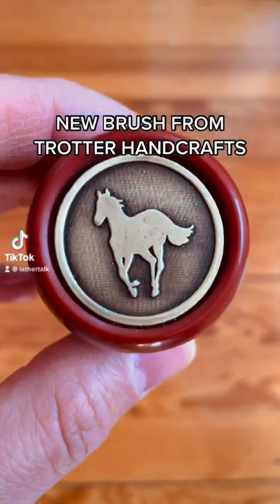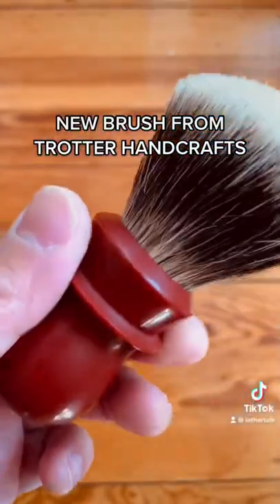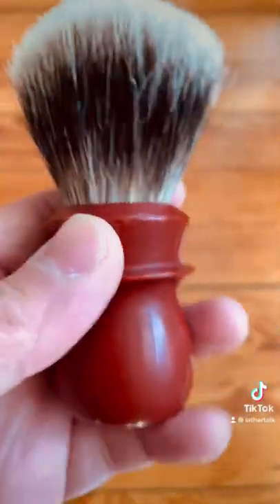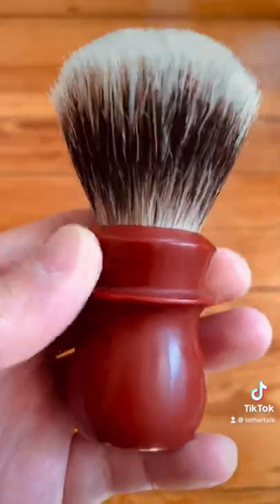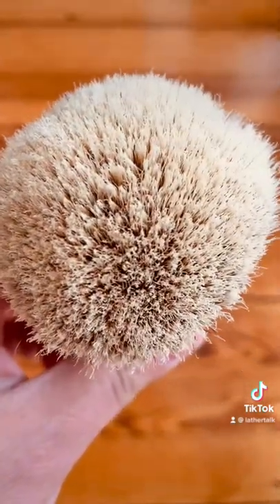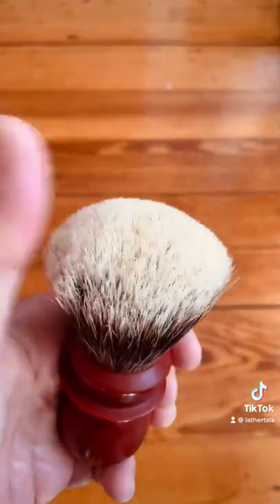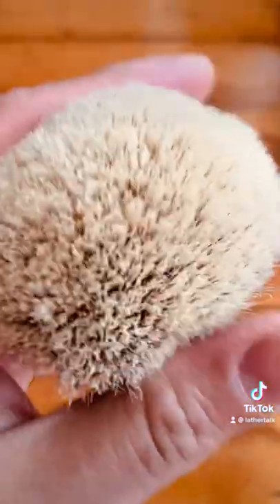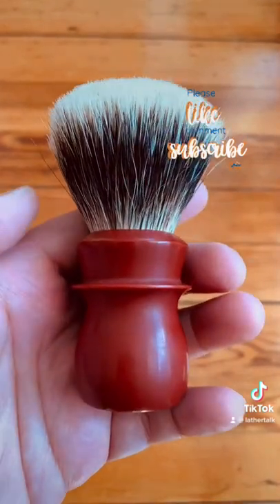New brush from Trotter Handcrafts